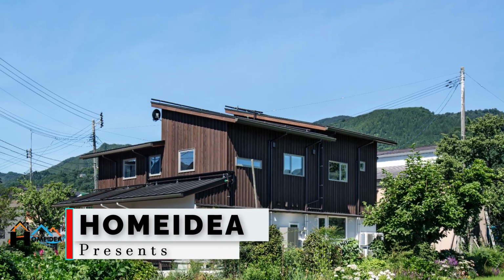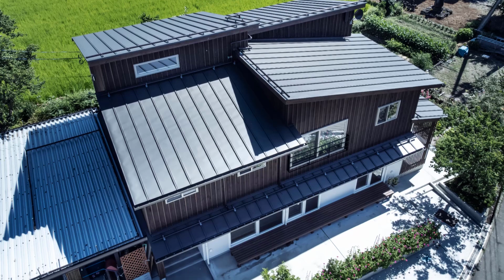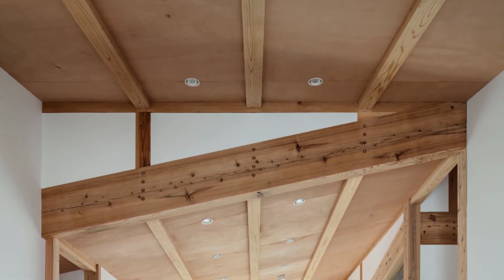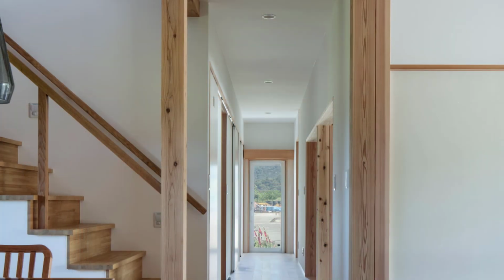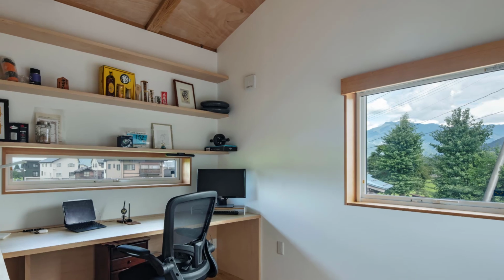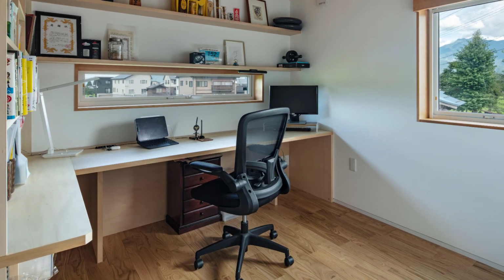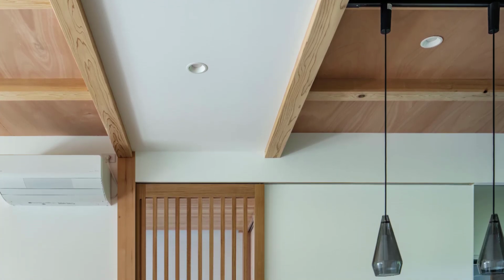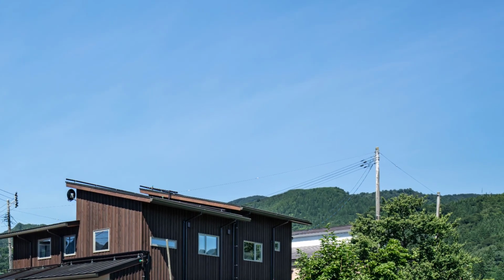Villa Uonuma | New Architectural Design of Integrating Traditional Elements with Modern Innovation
In the Uonuma region, renowned for its heavy snowfall and Koshihikari rice production, a new architectural design tackles the challenge of integrating traditional elements with modern innovation. Known for its maximum snow depth of 2.7 meters, the area typically employs steep gable roofs to manage snow. However, the design of this new house reinterprets traditional forms by using segmented single-pitched roofs arranged in various directions to prevent snow accumulation, thereby reducing potential damage and adding a distinctive aesthetic.

The house features a multi-layered roof system that not only manages snow effectively through an integrated drainage system but also imparts a sense of lightness unusual for snowy climates. The exterior walls utilize a combination of locally sourced cedar on the second floor and Galvalume on the first, blending indigenous materials with modern ones to create a visually dynamic and structurally innovative appearance. Inside, exposed beams and a complex roof structure highlight the architectural complexity and design intent.

The interior design focuses on maximizing natural light and views of the surrounding landscape. The north-facing kitchen and second-floor spaces are strategically positioned to offer panoramic views of rice fields and mountains, while a long porch on the south side provides a welcoming area for social interaction. The house incorporates traditional elements such as a Japanese-style room and a Buddhist altar, integrating them into a modern design to foster a strong connection with the local community and seasonal changes.

Architects: Tsutsumi & Associates
Area: 266 m²
Year: 2022
Photographs: Kenta Hasegawa
Structural Design: Hirotsugu Tsuboi Structural Engineering Company Inc.
Construction: Flower Home
City: Minamiuonuma
Country: Japan